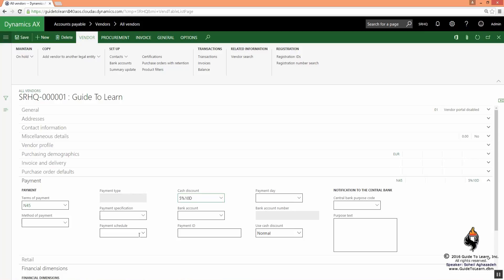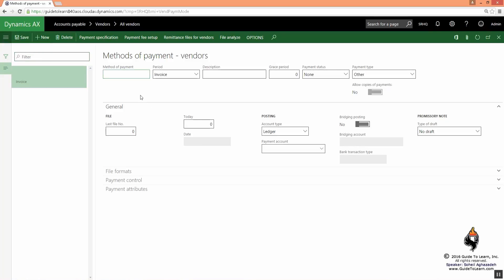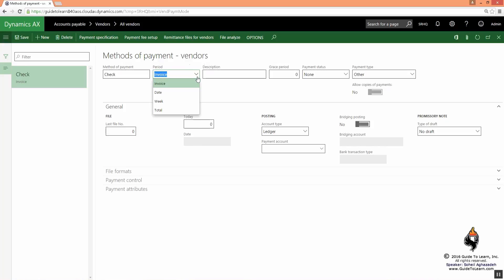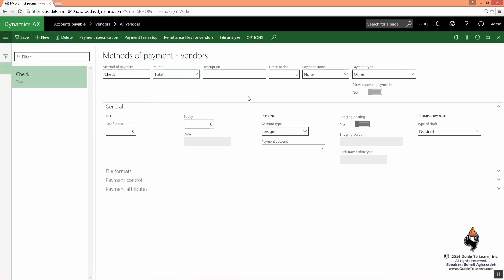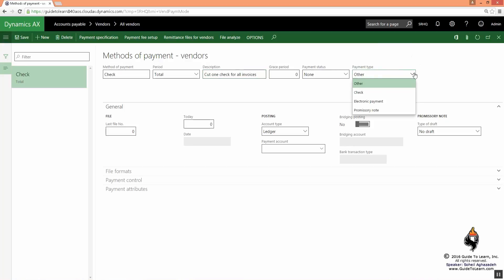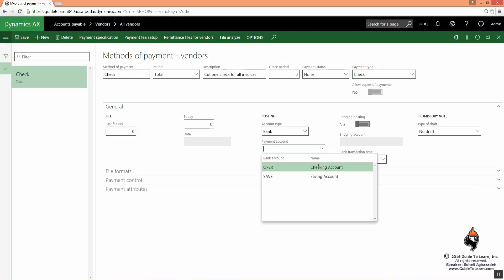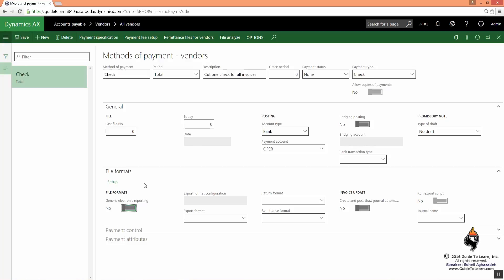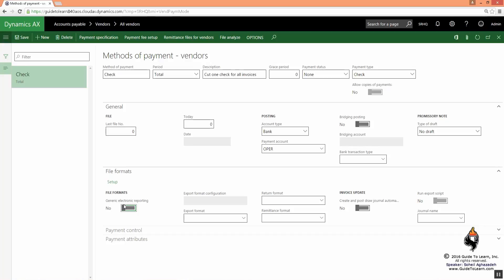Accounts Payable and Receivable Setup part 2 in Microsoft Dynamics 365 Operations (Dynamics AX)